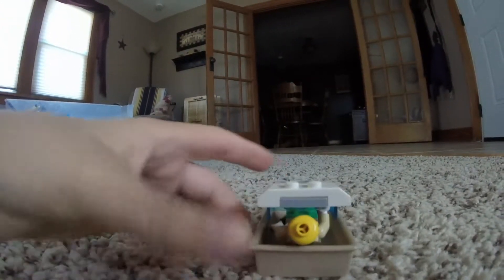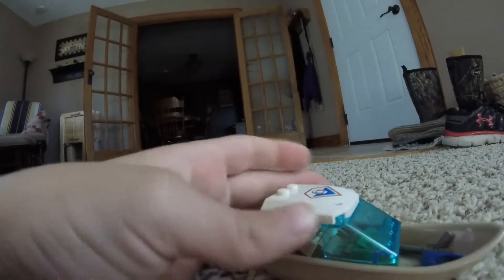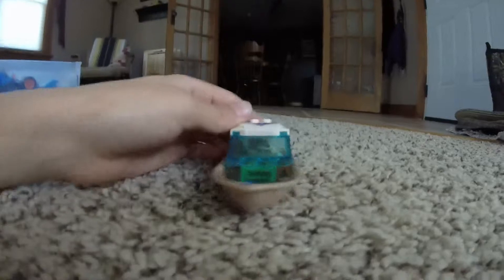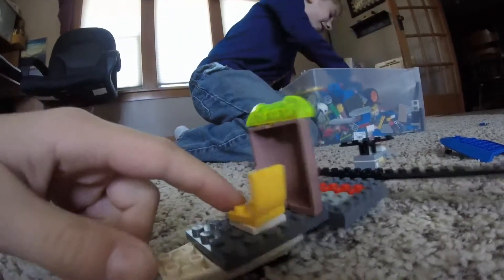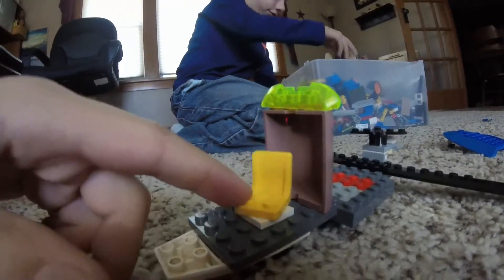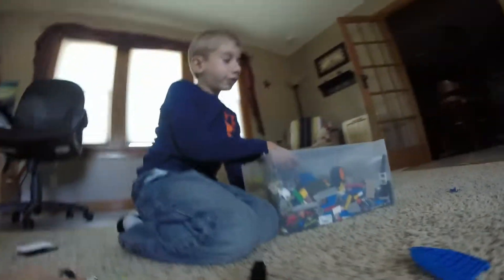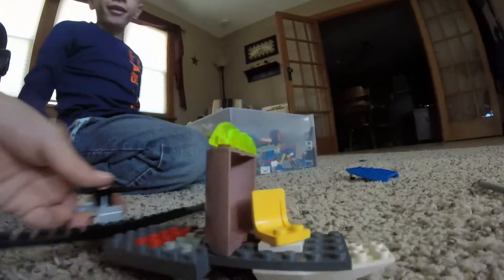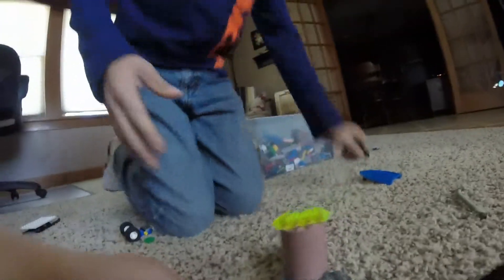Building Legos Ep. #1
My cousin and I building Legos.  Shout out to our teachers!